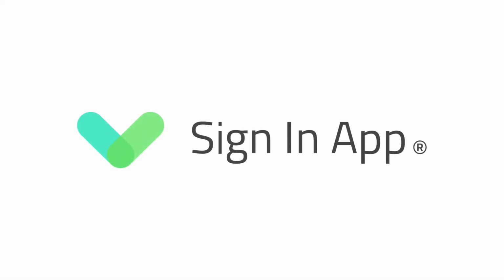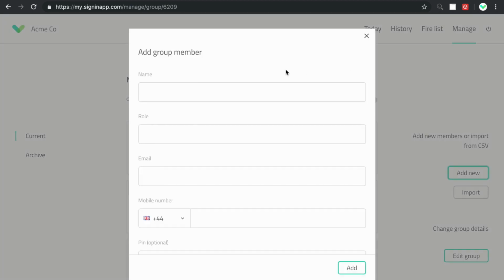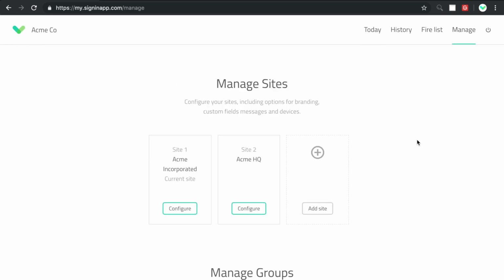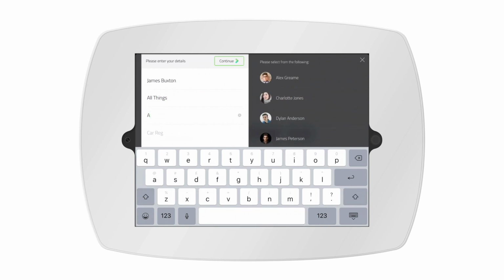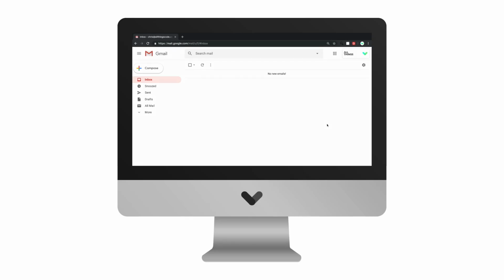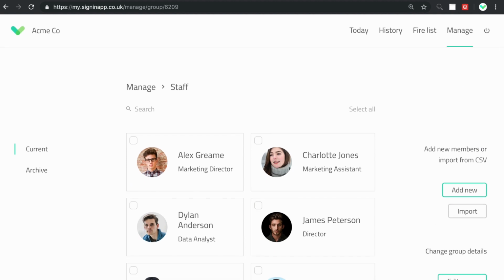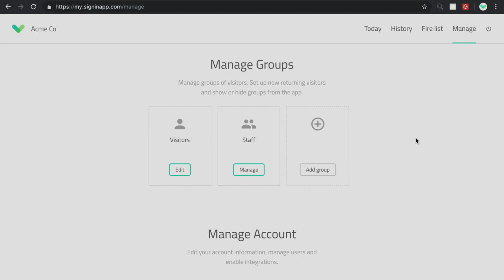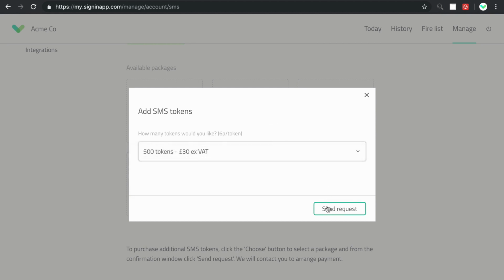Notifications | Sign In App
In this video we show you how easy it is to set up notifications in Sign In App.

Sign In App is the secure alternative to visitor books and timesheets. Record the movement of people on site with one of the world's fastest-growing visitor management apps.